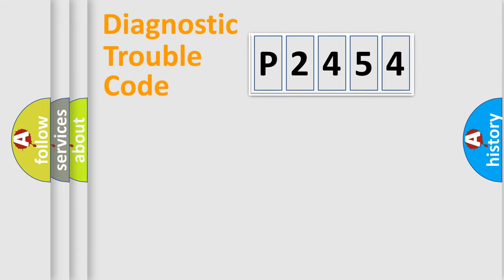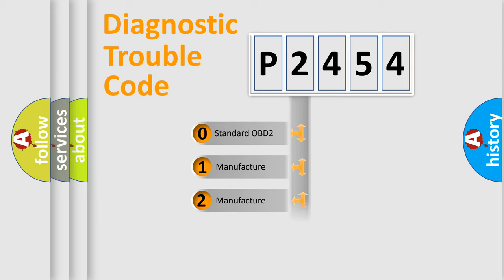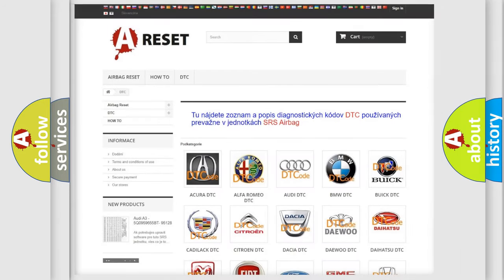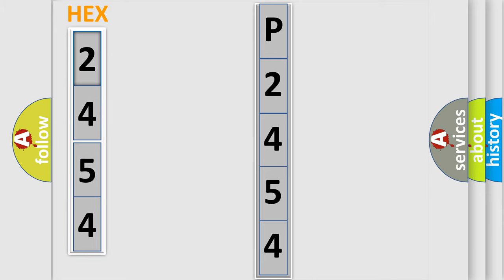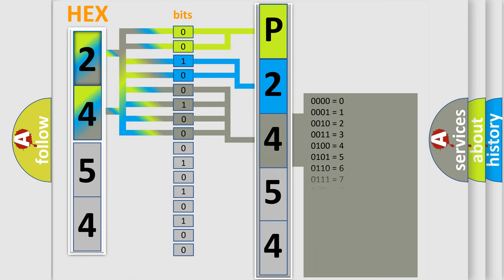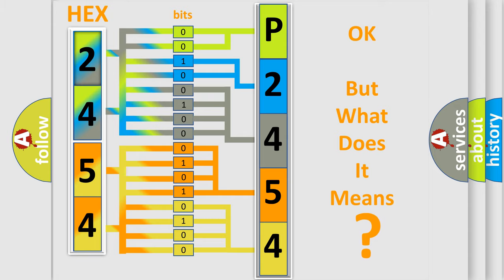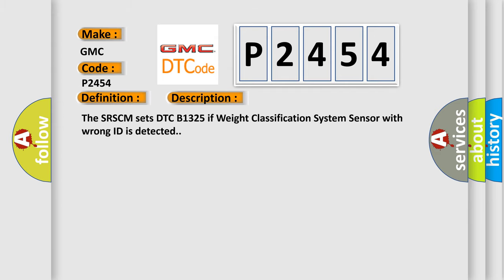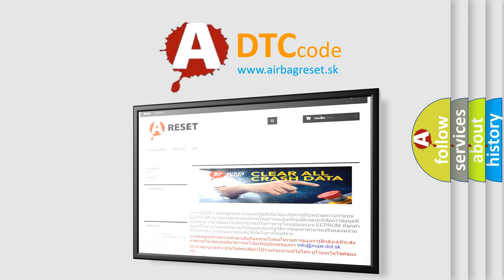DTC GMC P2454 Short Explanation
Contents:
0:21 Basic DTC analysis according to OBD2 protocol standard.
1:48 Insight into programming
2:58 A diagnostically understandable description of the Diagnostic Trouble Code
3:05 Basic error definition

Make:
GMC
Code:
P2454
Definition:
Weight Classification System Sensor wrong ID
Description:
The SRSCM sets DTC B1325 if Weight Classification System Sensor with wrong ID is detected.
Cause:
 Poor connection of connected part. Faulty WCS. WCS Reset isnt performedFaulty SRSCM. WCS wrong ID